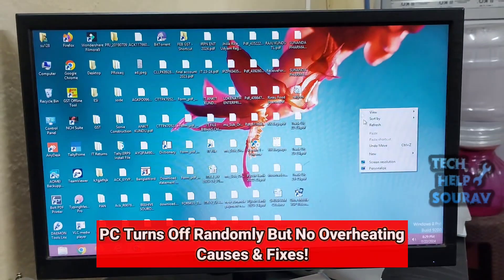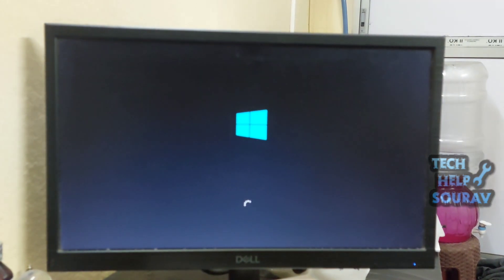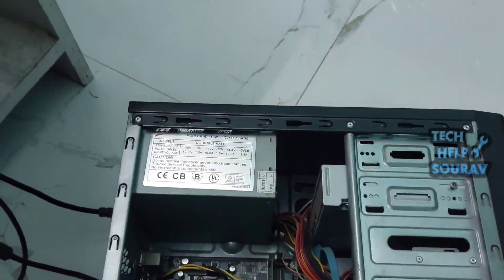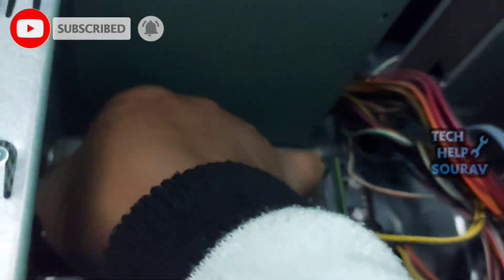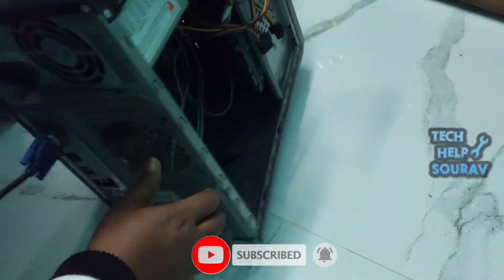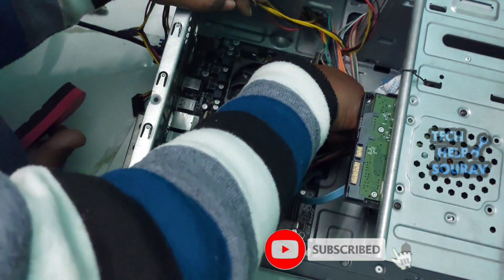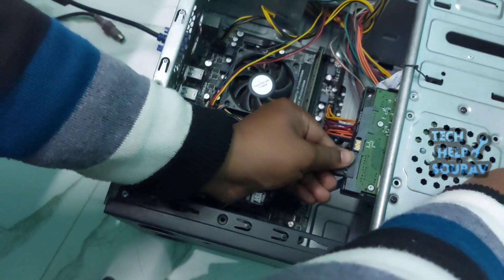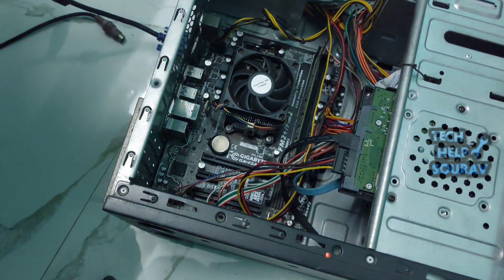Computer Turns Off Randomly But No Overheating On Windows 10 Or 11 - How To Fixed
Hey Guys Sourav Dutta Here And Today i am Going To Show you How To Fix PC Turns Off Randomly But No Overheating On Windows 10 Or 11

Computer Keeps Shutting Down